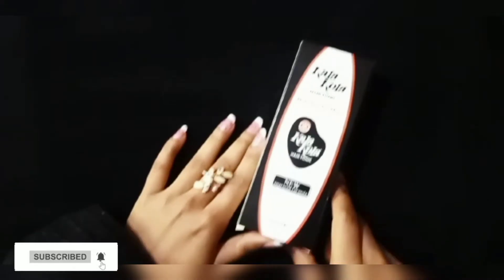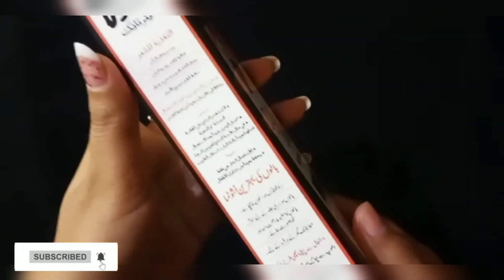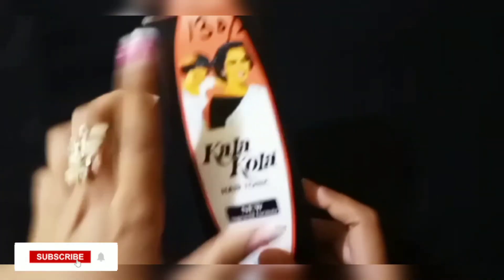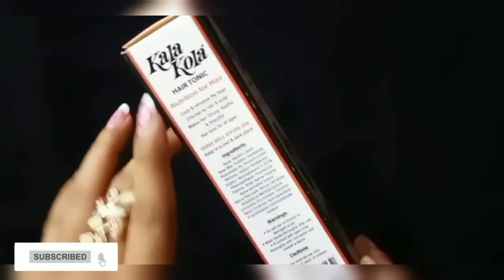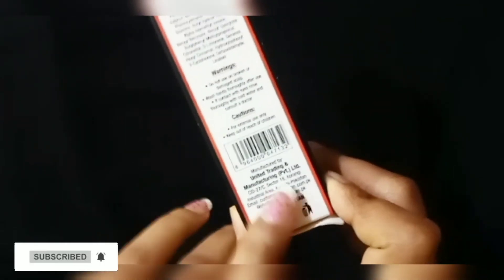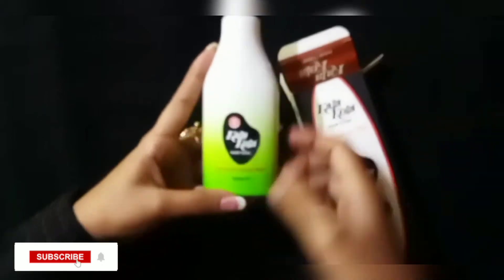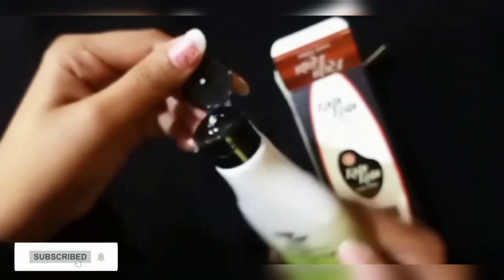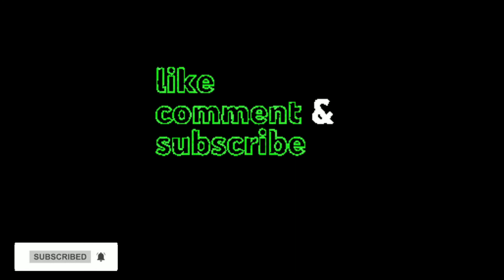Kala Kola Hair Tonic Review 💯 Nutrition For Hair | Stopped White Grey Hair Growth